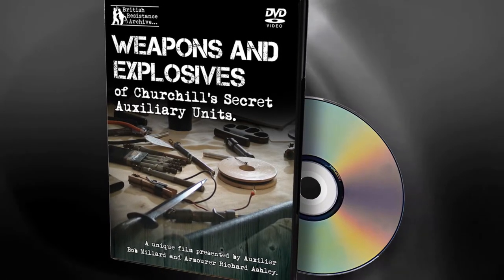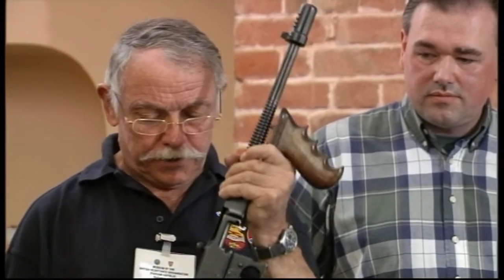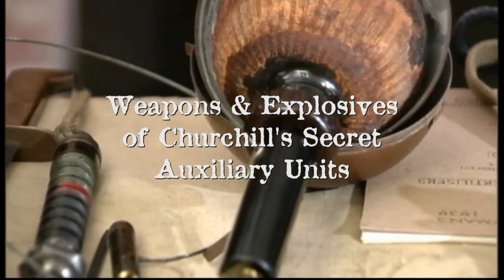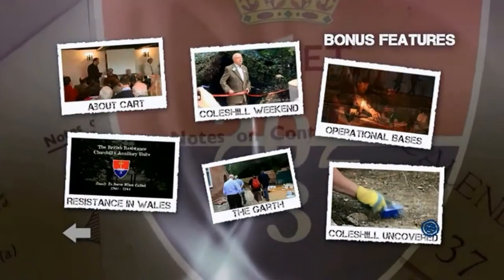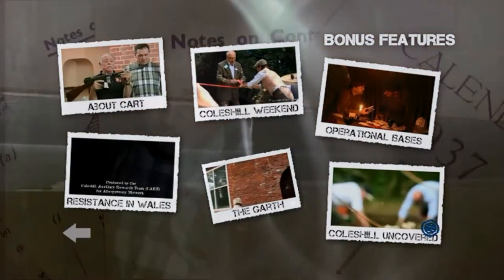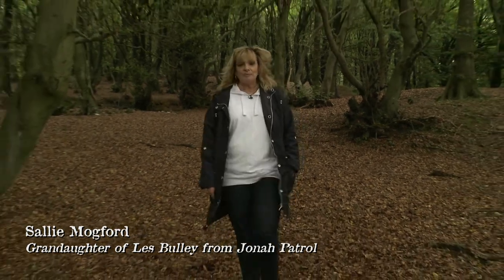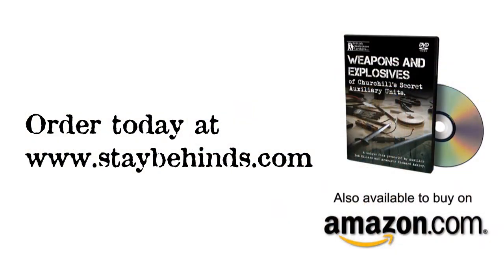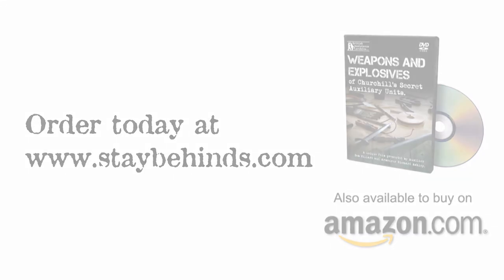'Weapons & Explosives of Churchill's Auxiliary Units' DVD - 2013 Edition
This is a teaser video for the full DVD. 'Weapons & Explosives of Churchill's Secret Auxiliary Units'